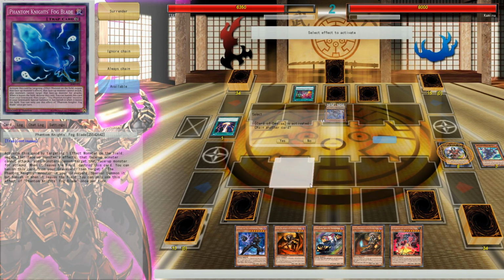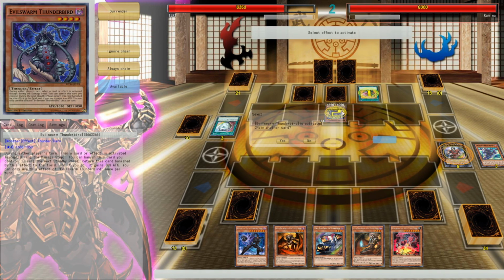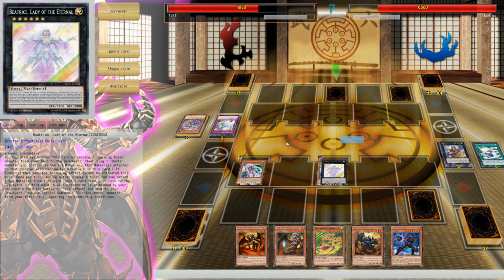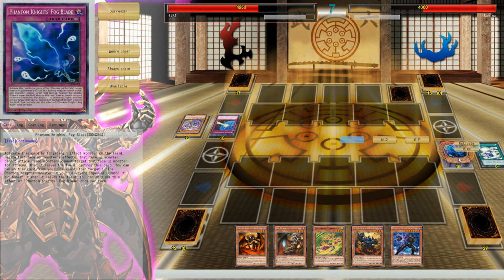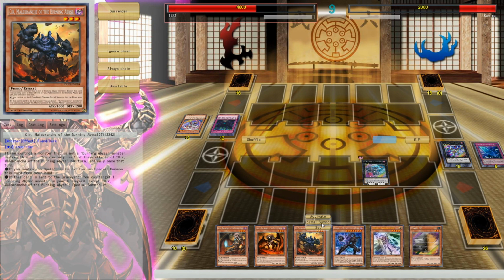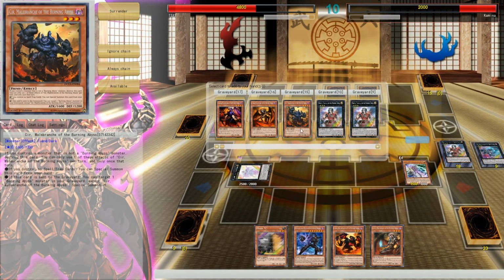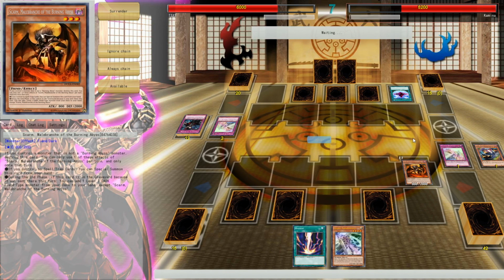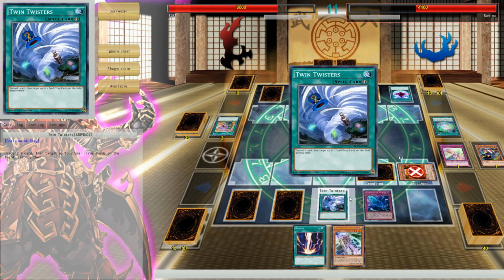Yu-Gi-Oh! YugiTuber Grand Championship 2017 Top 4 | TeamSamuraiX1 vs. KaminaKat!